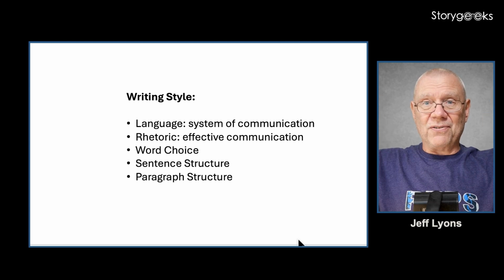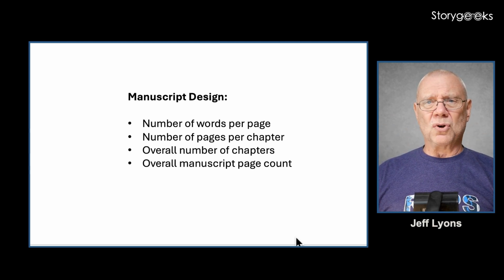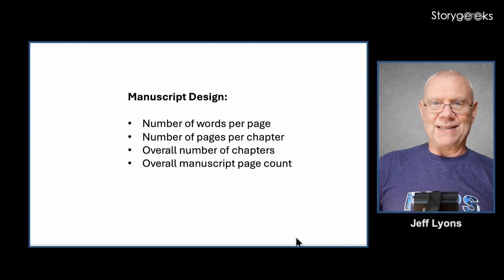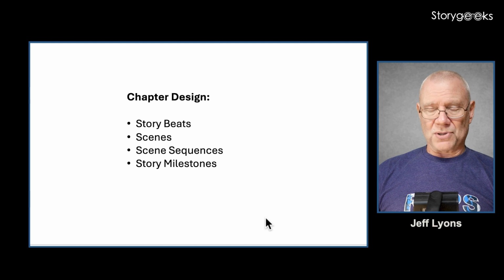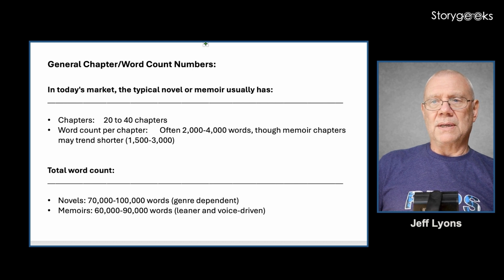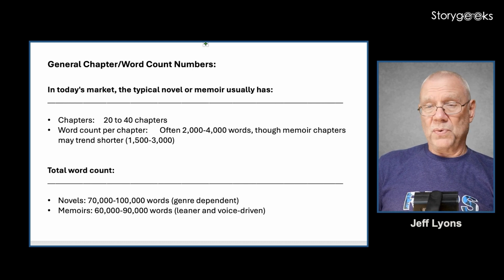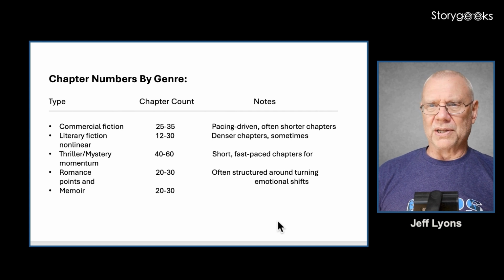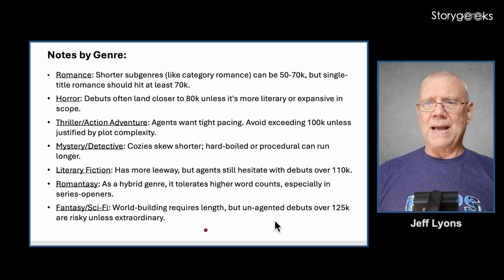Commercial Pace & Chapter Word Count for Novelists and Memoirists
Commercial narrative pace is a critical topic many writers only think about after-the-fact. It is something that we all need to be thinking about even before we start writing our books.

This video is a high-level view of the topic of how book chapters, chapter word count, and over all word count play into the challenge of achieving commercial pace.  It is an excerpt video from a new class, "Build Your Book," available on the Storygeeks.com/store/.

"Build Your Book" is a self-paced course designed to help writers move from story development into actual writing of manuscript pages with a high degree of confidence they have their books build from the ground up.

But this video has been singled out as a standalone presentation because the subject is so important to share on the platform. If you want to check out "Build Your Book," jump on over to Storygeeks.com's store and do so.

Or ... just listen here and learn a little bit about this critical topic: narrative commercial pace.

Visit Storygeeks.com to learn more about the Storygeeks, classes, workshops, and upcoming videos.

Rapid Story Development e-Book#1: Commercial Pace in Fiction and Creative Nonfiction

Rapid Story Development: How to Master the Enneagram-Story Connection to Become a Master Storyteller:

Anatomy of a Premise Line: How to Master Premise and Story Development for Writing Success: